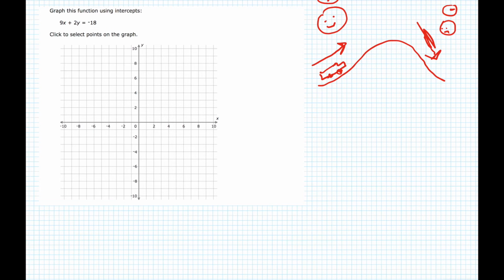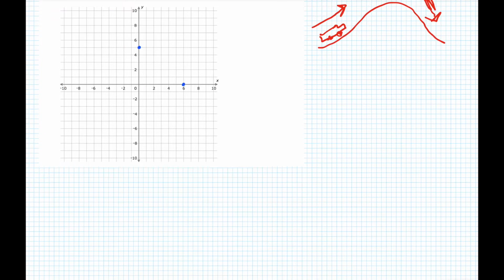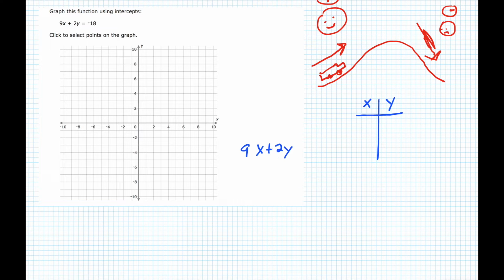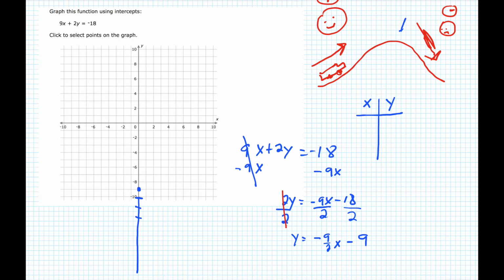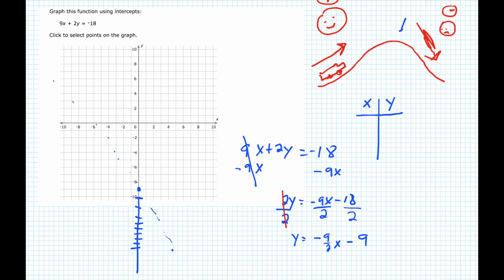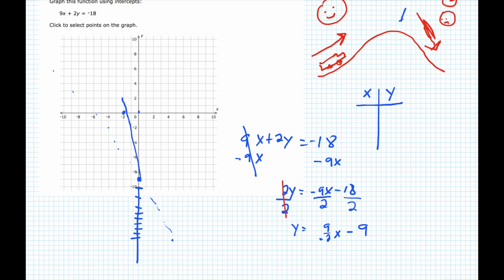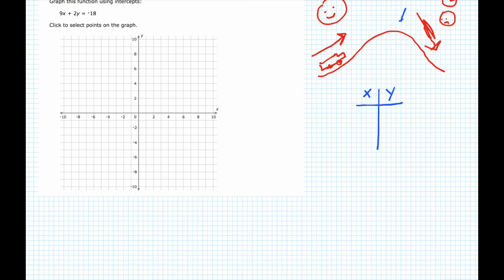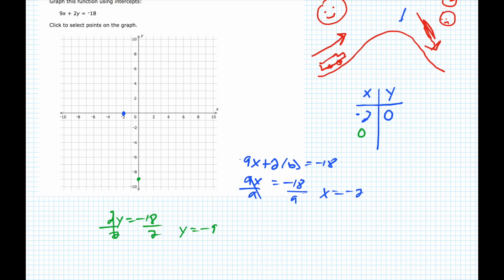08.02 Graph a Linear Function Using Intercepts Part 1 | Algebra 1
Learn to graph a linear equation using intercepts.